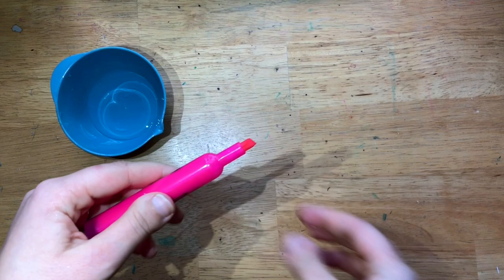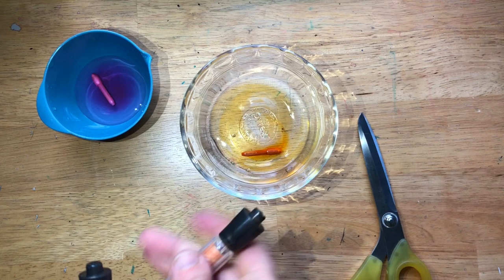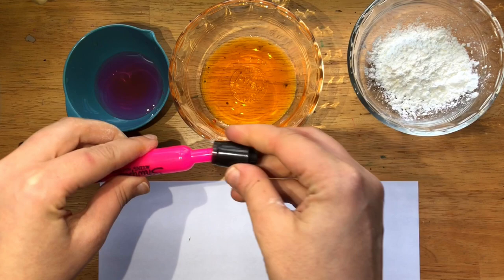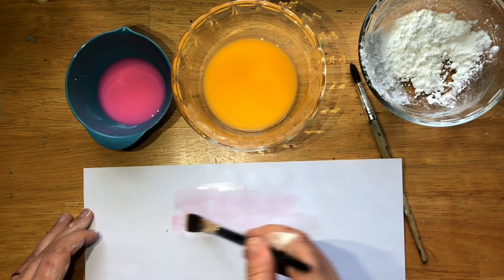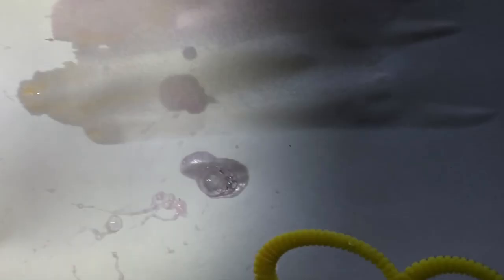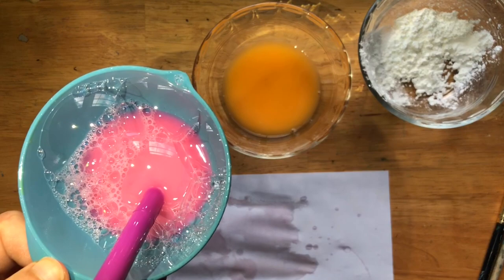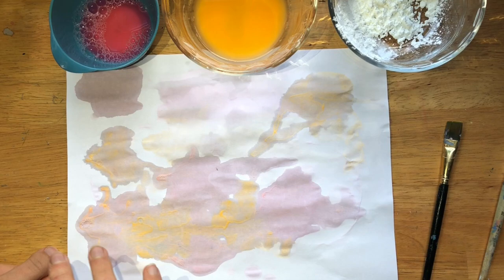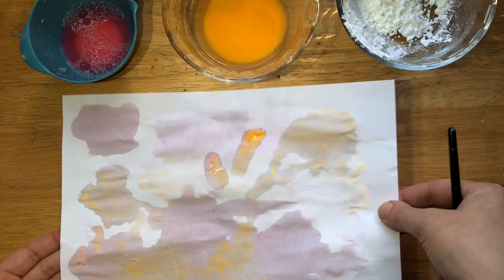How to Make Glow in the Dark Paint | Art with Ms. Choate: Day 44| stayhome & create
Learn how to turn an old highlighter into glow in the dark paint with just water and corn starch! Today is a special day you can learn art and listen to a story that relates!  After you learn how to make your own creepy paint, join in for story time with the amazing children’s librarian Ms. Nuccia as she reads “The Creepy Pair of Underwear”